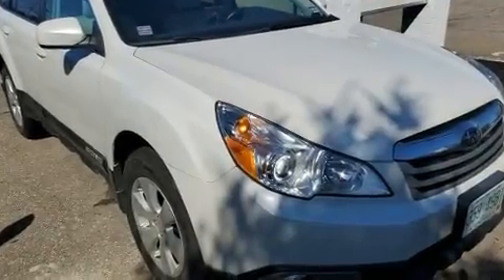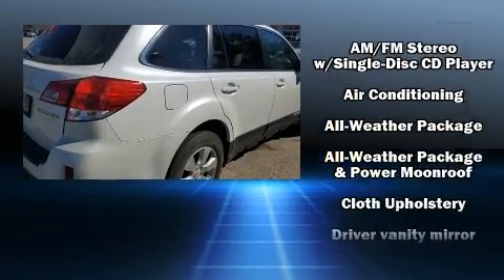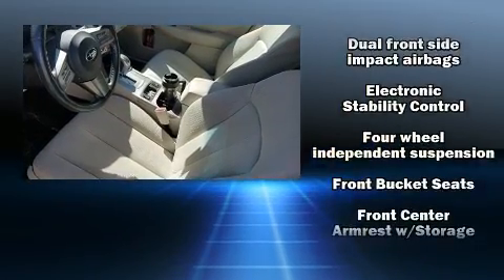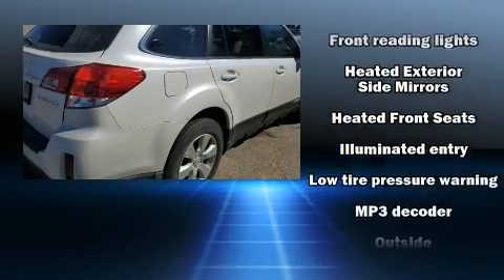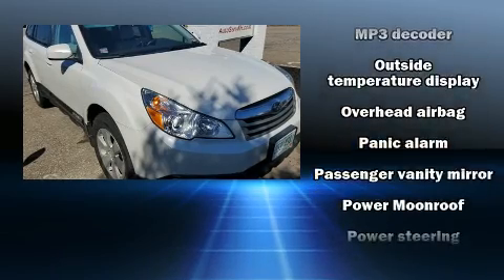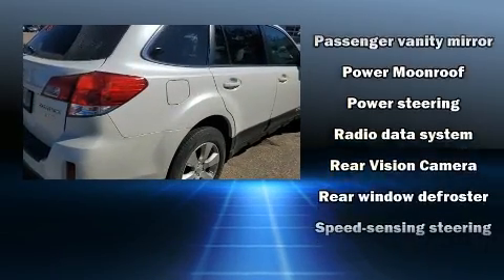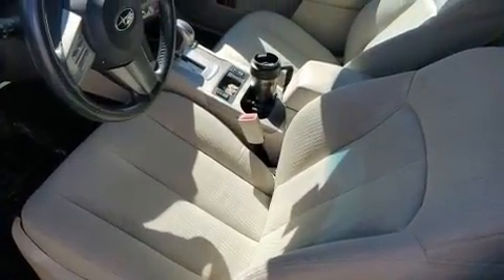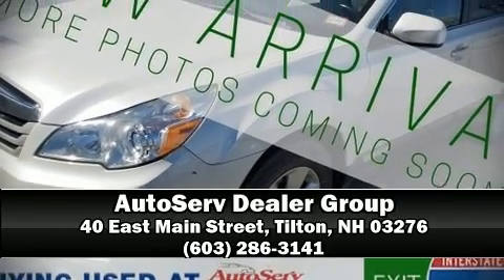2011 Subaru Outback 2.5i in Tilton, NH 03276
Experience driving perfection in the 2011 Subaru Outback. It features a continuously variable transmission, all-wheel drive, and a 2.5 liter 4 cylinder engine. This model accommodates 5 passengers comfortably, and provides features such as: a rear window wiper, a trip computer, an outside temperature display, fully automatic headlights, remote keyless entry, cruise control, and more. Curtain airbags combine with standard stability control in creating a comprehensive safety network. You will have a pleasant shopping experience that is fun, informative, and never high pressured. Please don't hesitate to give us a call.